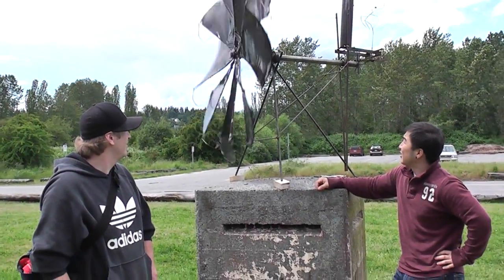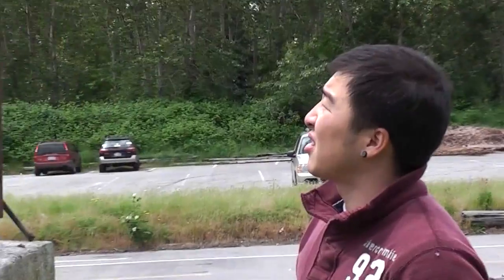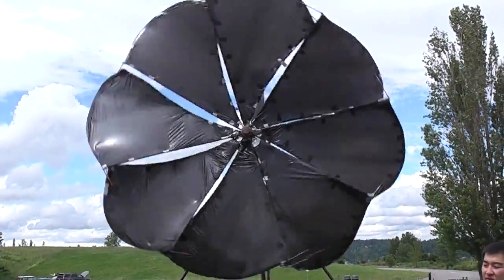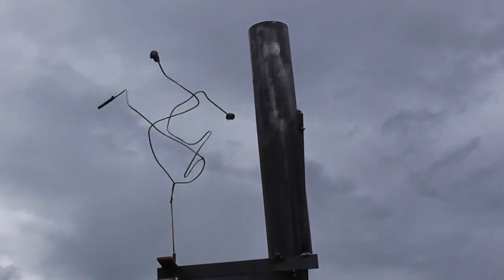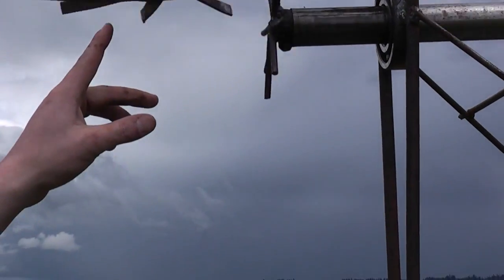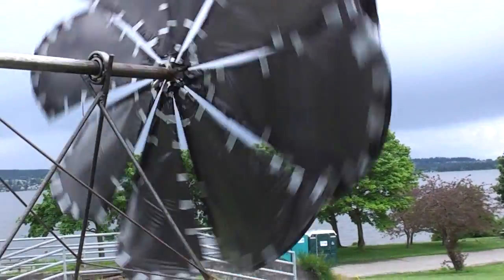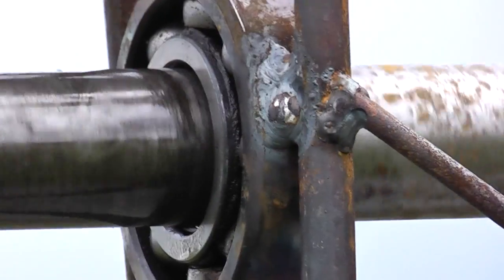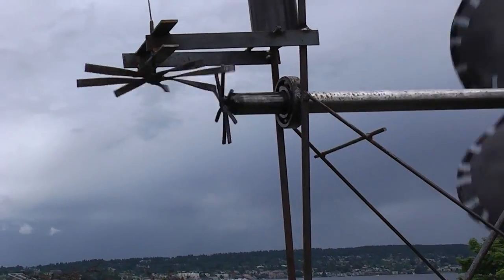Kinetic Sculpture powered by wind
Karam and Matt